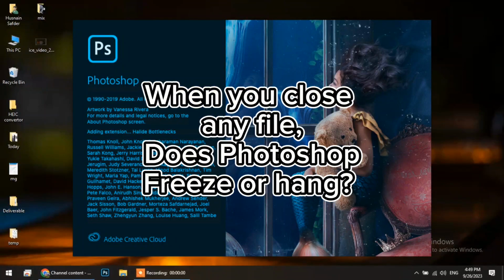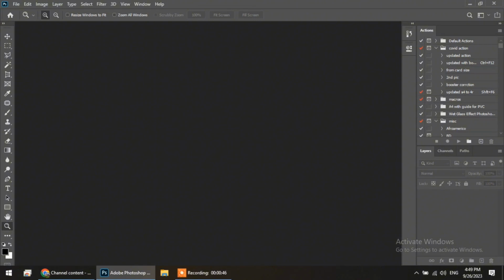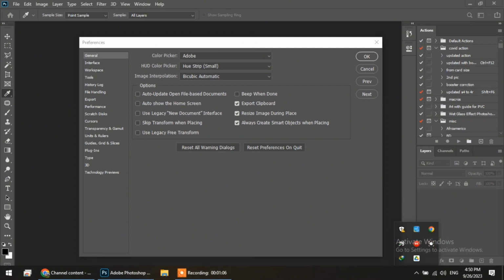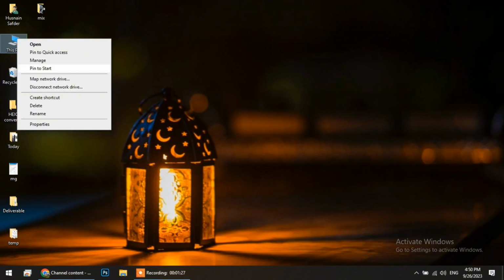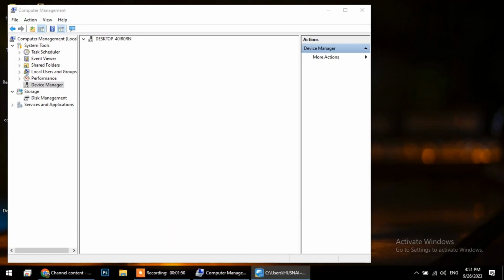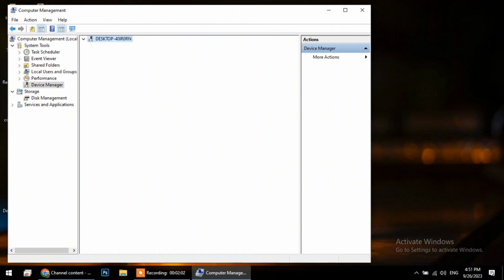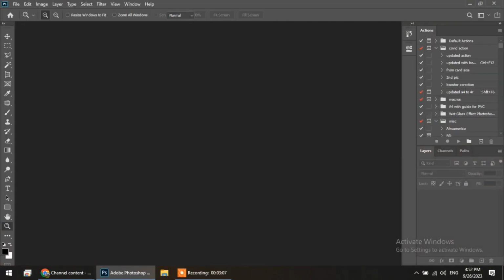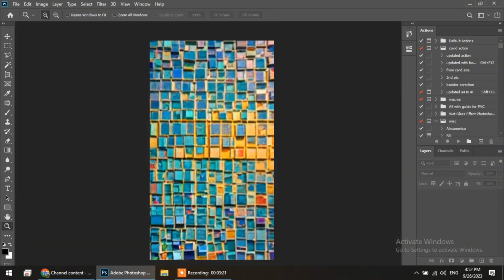(Solved) photoshop cc 2020 freeze after closing any file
(Solved) Photoshop CC 2020 freezes after closing any file

If you have an issue with Photoshop cc, when you close any file, Photoshop takes a few seconds to close then this video is for you.